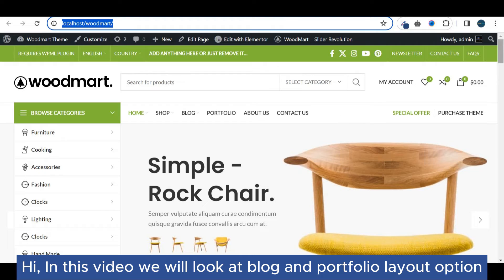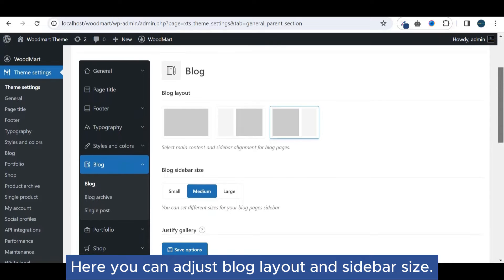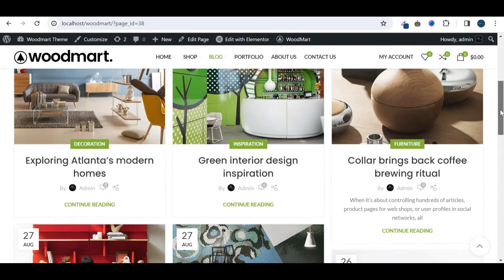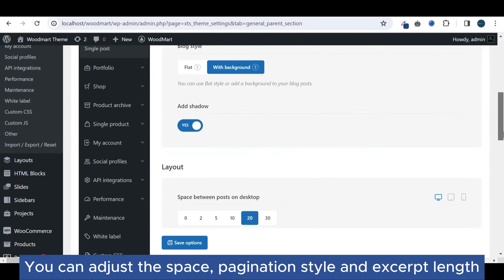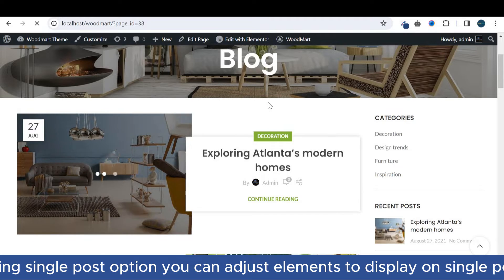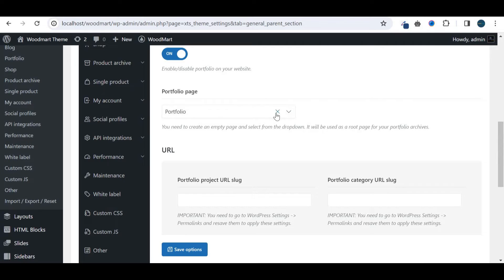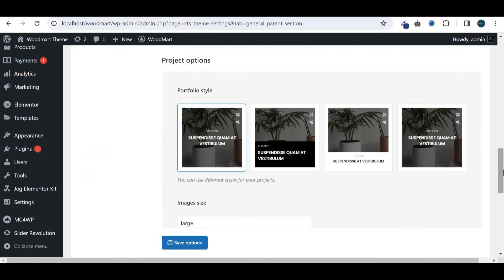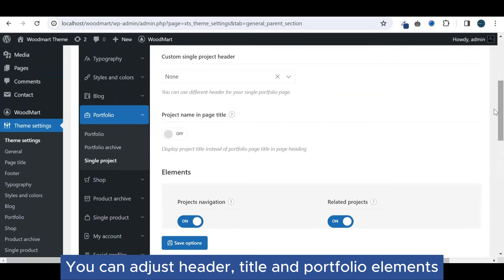Woodmart Theme Blog and Portfolio Layout | How to customize blog & portfolio layout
See how to easily customize woodmart theme blog and portfolio layout.
Theme Purchase Link :